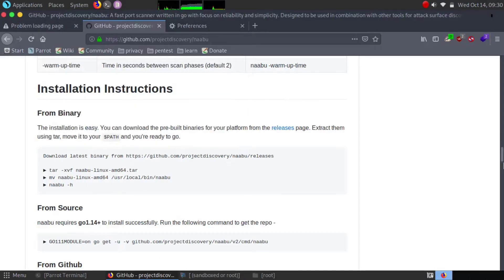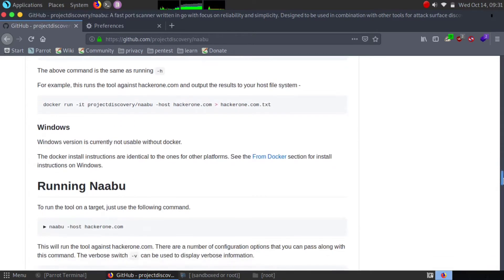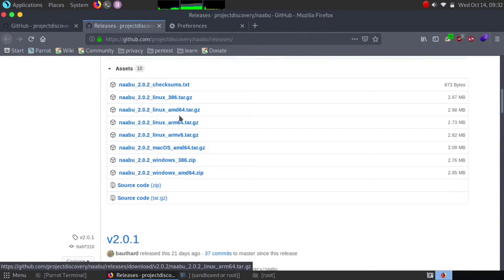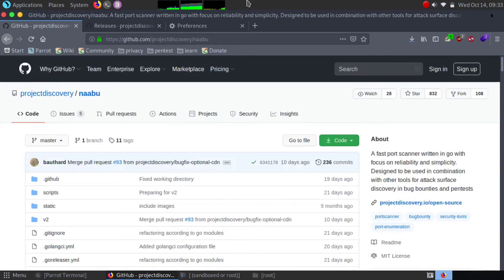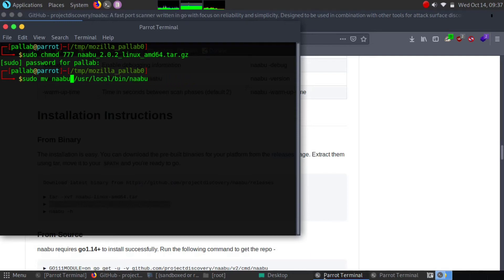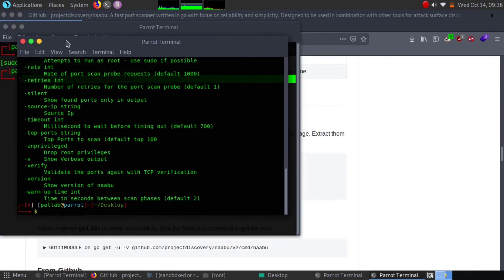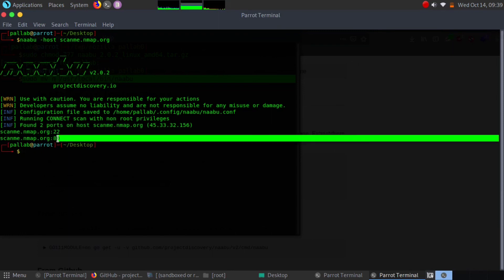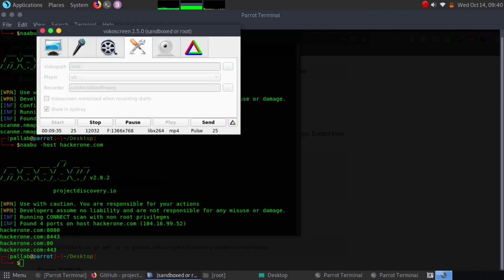Naabu Bugbounty Tool installation & usage | scan all Port |By:PJBorah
Naabu Bugbounty Tool | scan all Port | Project discovery tool naabu | cyberTEACH